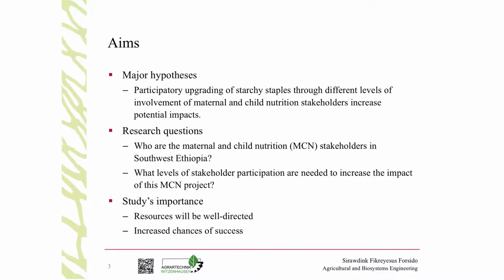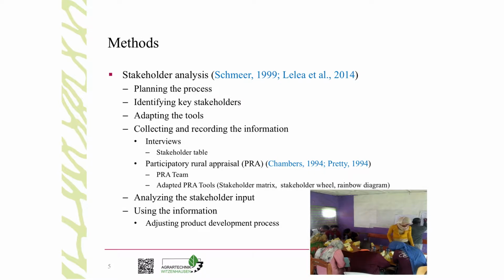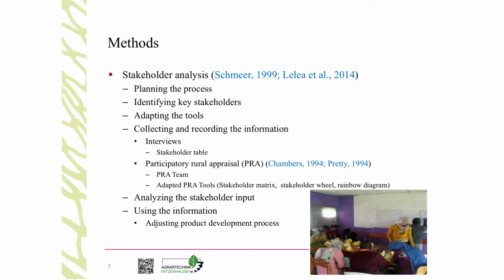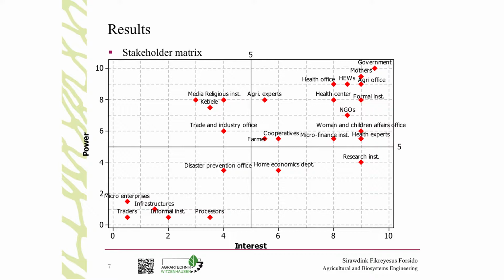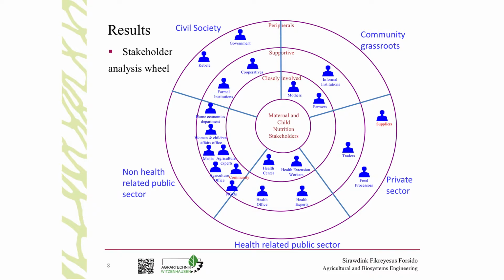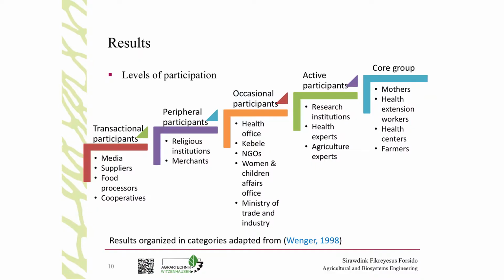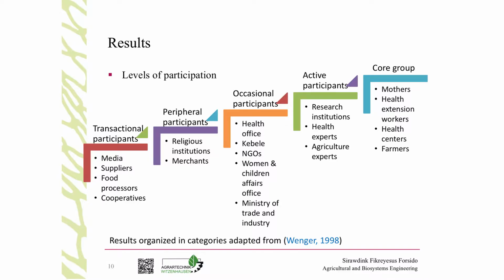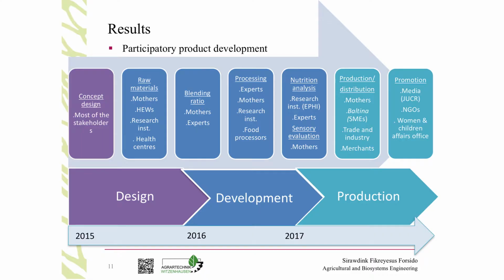Sirawdink Fikreyesus Forsido: Mainstreaming participation: Nutrition Stakeholders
Sirawdink Fikreyesus Forsido presents on "Mainstreaming participation: Maternal and Child Nutrition Stakeholders in Southwest Ethiopia" at the 2017 Scientific Symposium & Academy Week in Kathmandu, Nepal